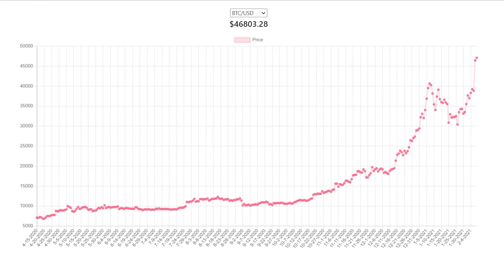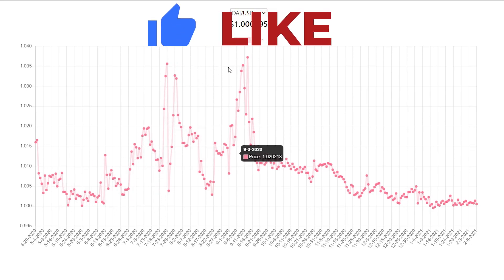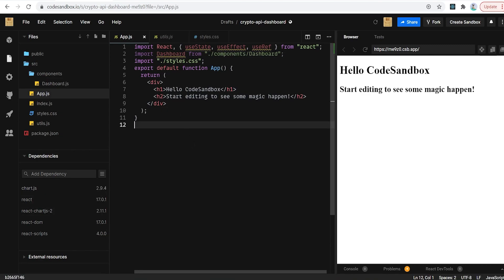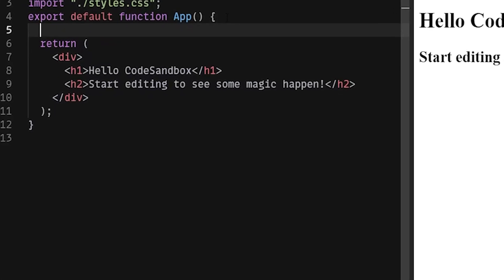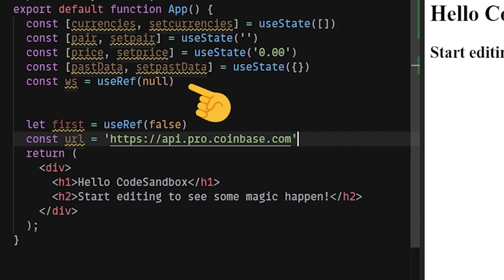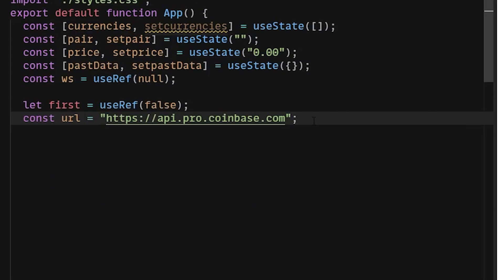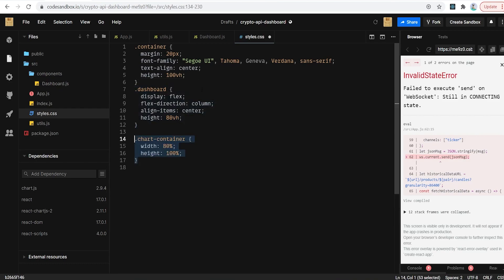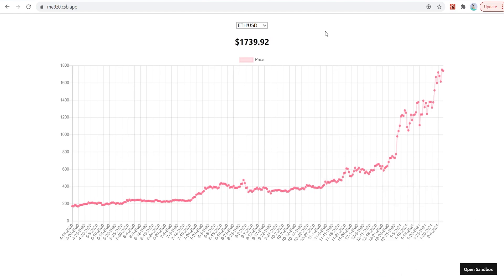ReactJS Crypto Dashboard Tutorial | Coinbase Real-Time API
In this tutorial I'm going to help you make a real time cryptocurrency dashboard using ReactJS and the coinbase API. This is a great foundation for building larger and more complex projects for your portfolio.

0:00 Intro
1:58 State for application
3:00 OnMount effect hook
4:24 Test API call
4:56 Real Time Data Hook
7:22 Test Real Time Data
7:48 Format Chart Data
9:38 JSX and CSS
13:10 Ideas for Extending Project